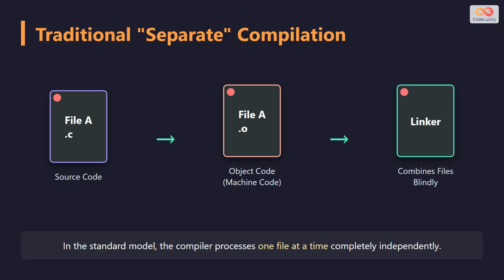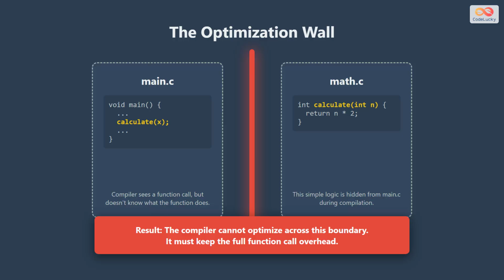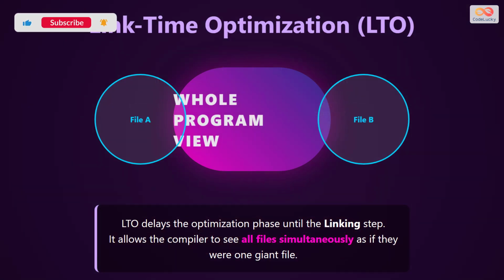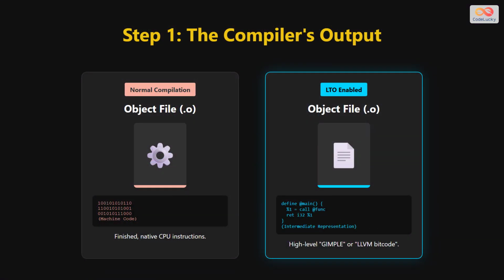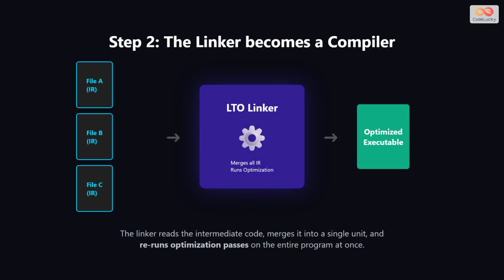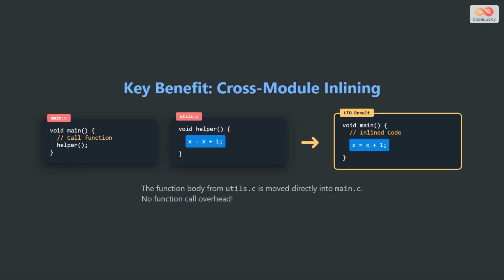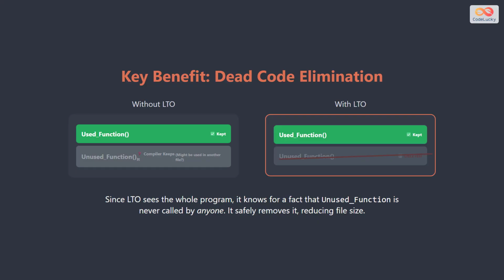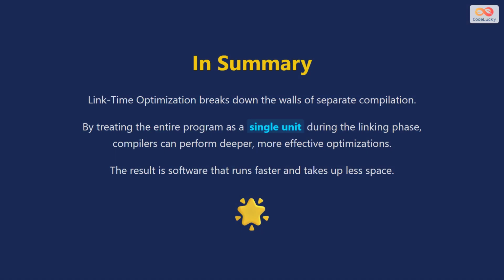Link-Time Optimization Explained: Whole Program Analysis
Ever wondered how compilers optimize code across different files? 🤔 In this video, we break down Link-Time Optimization (LTO), a powerful technique used by modern compilers like GCC and LLVM.

Traditional compilation treats every file as an island 🏝️, preventing the compiler from seeing the big picture. LTO changes the game by delaying optimization until the linking phase, allowing for "Whole Program Analysis".

We cover:
✅ The "Optimization Wall" in separate compilation
✅ How LTO uses Intermediate Representation (IR)
✅ Cross-Module Inlining explained
✅ Aggressive Dead Code Elimination
✅ The trade-offs between build time and runtime speed

If you are interested in how software gets made faster and smaller, this one is for you! 🚀

Chapters:
00:00 - Link-Time Optimization
00:17 - The Traditional Build Process
00:43 - The Optimization Wall
01:09 - Enter LTO
01:32 - How LTO Works: Step 1
01:56 - How LTO Works: Step 2
02:16 - Benefit: Cross-Module Inlining
02:39 - Benefit: Dead Code Elimination
03:04 - The Trade-offs
03:27 - Summary
03:52 - Outro